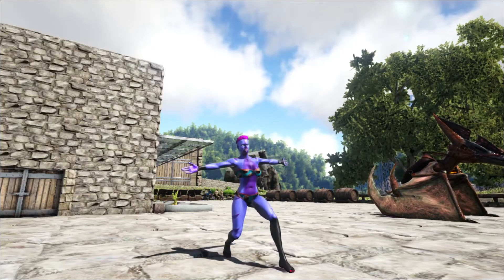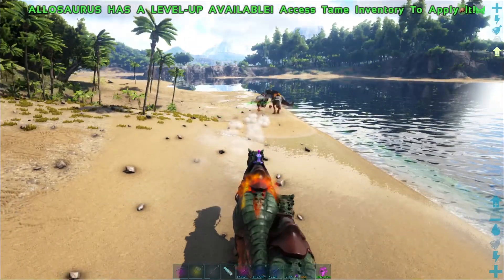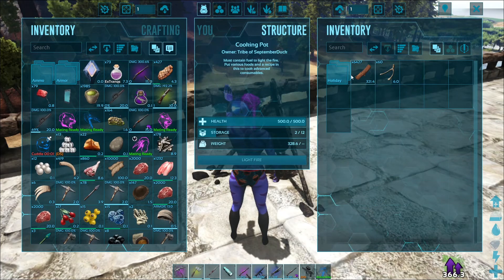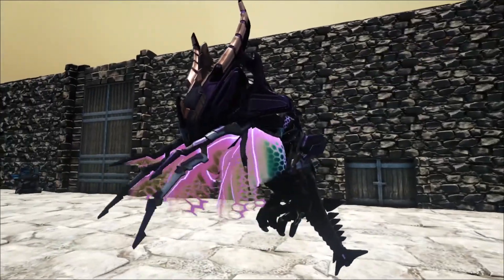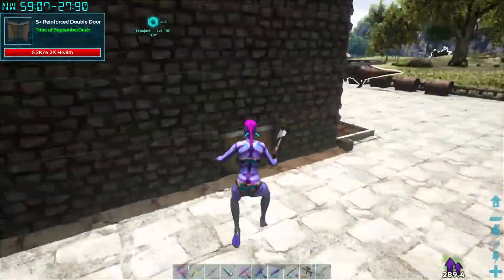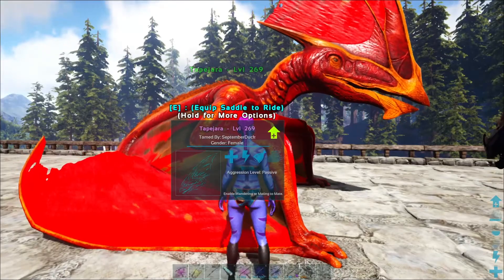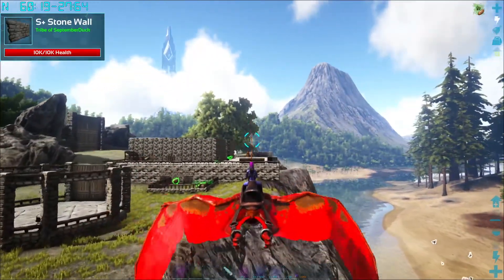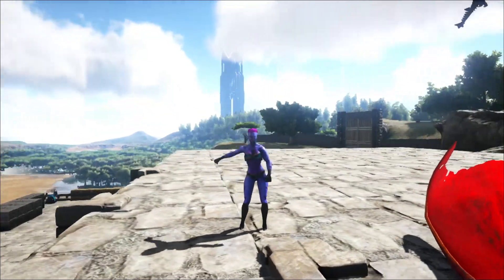Ark: Survival Evolved. The Island. Ep 10 - Turkey trial!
Turkey trial is live! Got to get on that wishbone hunt but have the gang to do it. Also new Tapejara joined the family, need to think of a name for her!